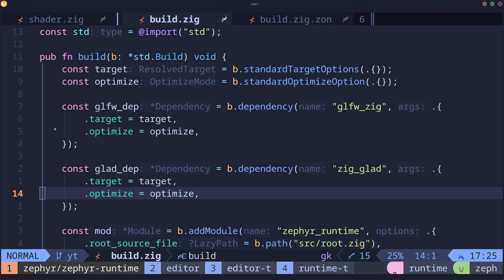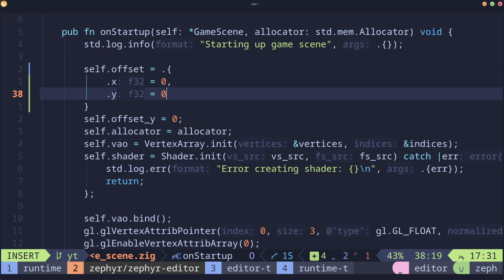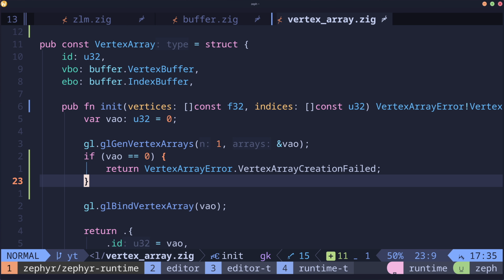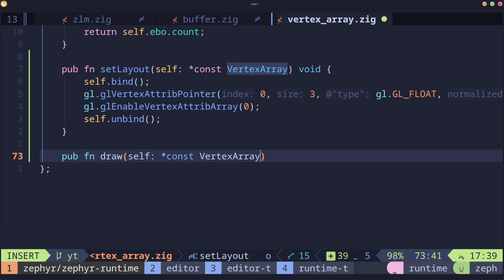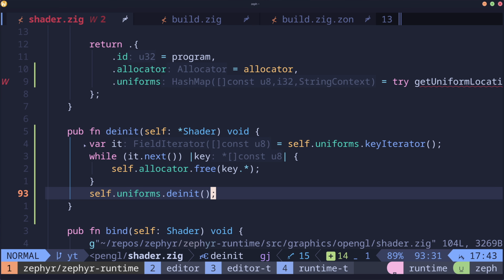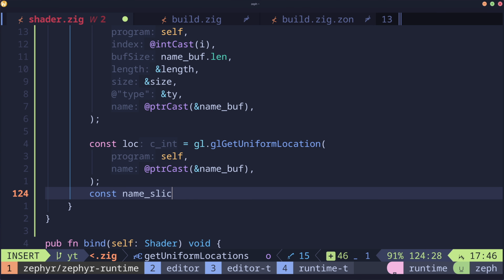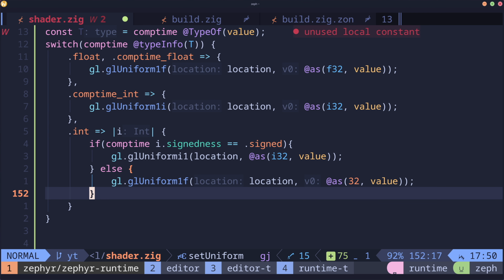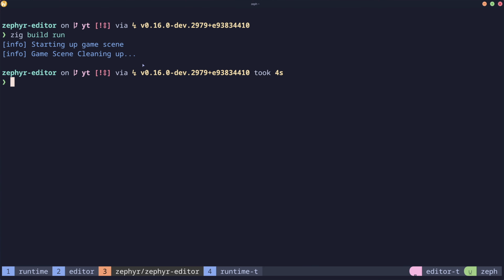Shader Uniforms // Zig Game Engine Series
Welcome back to the Game Engine Series! In this video we learn how Shader uniforms work and how to use them in our game engine. I also show a cool optimization to precompute all the uniform locations at the start so we never have to look them up during runtime.

📚 Topics Covered:
- How shader uniforms work
- How to use shader uniforms
- Writing a generic Zig function to handle all uniform types
- Precomputing shader locations

🖥️ Equipment:
- 32" 4K Monitor
- Elgato Camlink
- 1TB SSD

0:00 Intro
2:07 Adding Math Library
6:44 Improving Buffer Code
14:20 Fetching Uniform Locations
20:20 Comptime Set Uniform Function
26:27 Outro